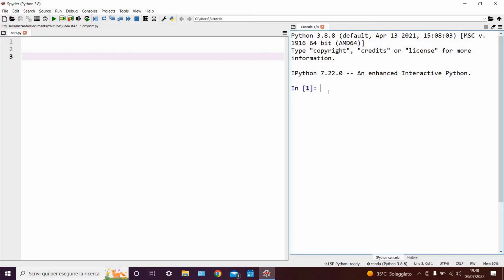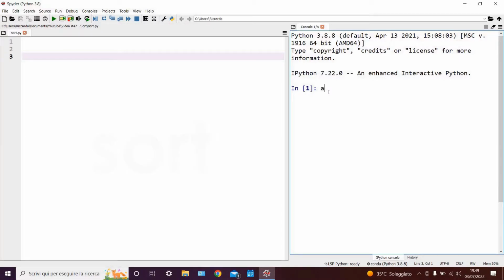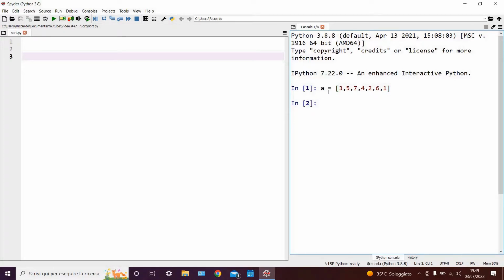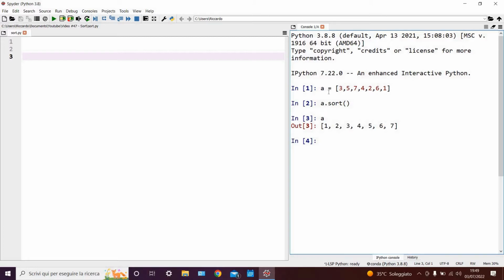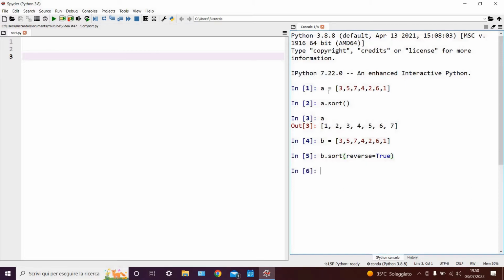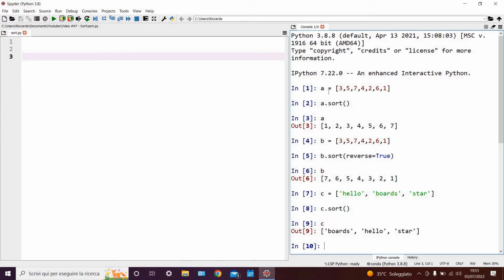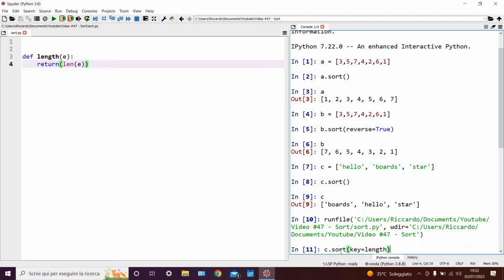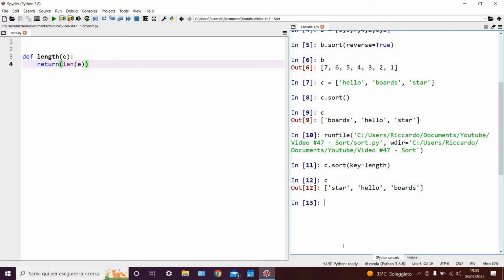Python Tutorial #47 - Sorting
Learn about the Python built-in “sort( )” function, how it works, and how to easily implement it within your code!